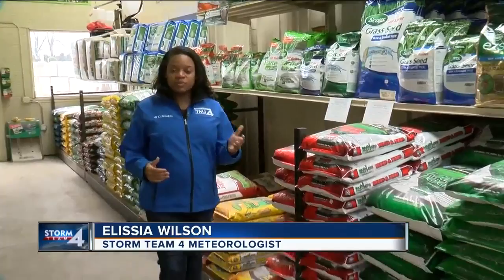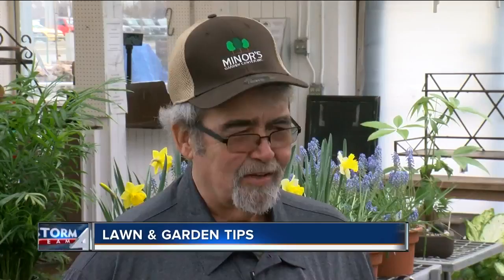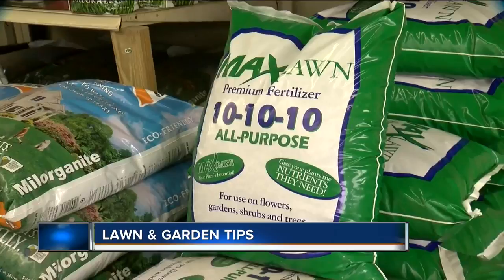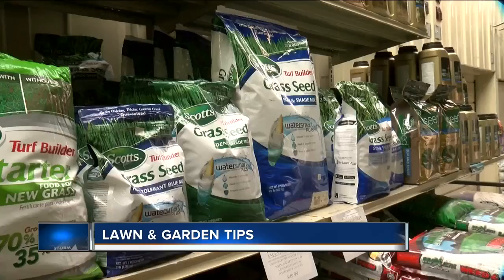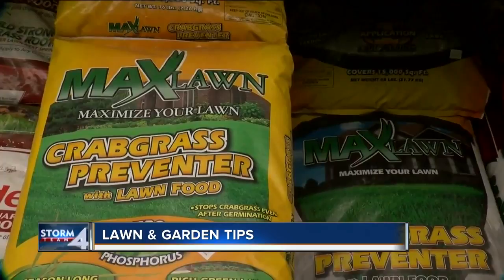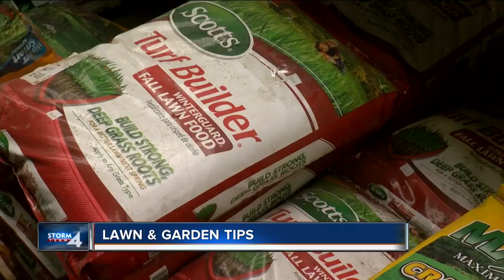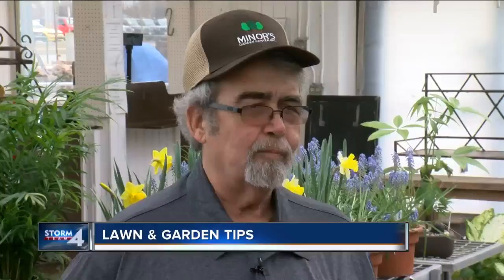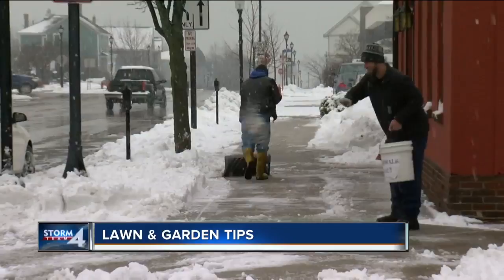Gardening tips for this spring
Henry Beck at Minor's Garden Center shares some tips for bringing your plants and lawn back to life this spring.